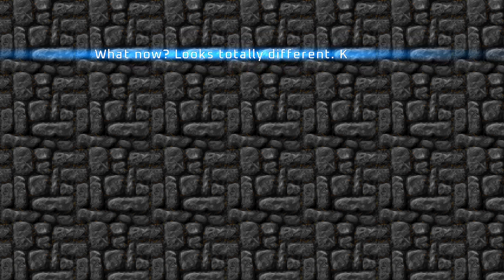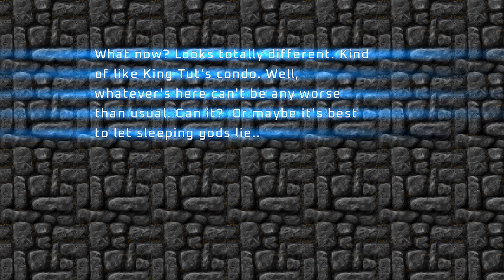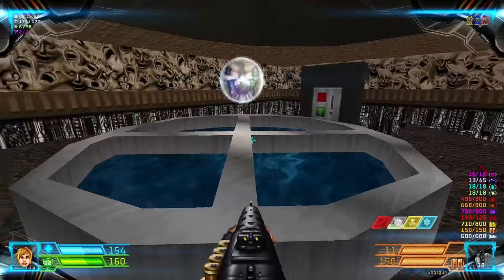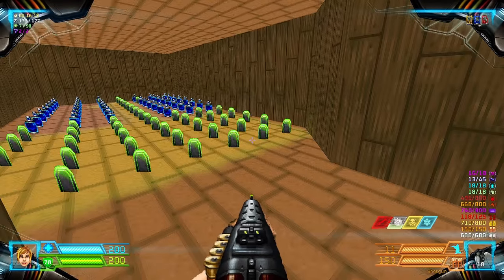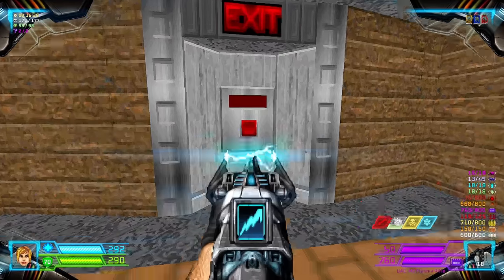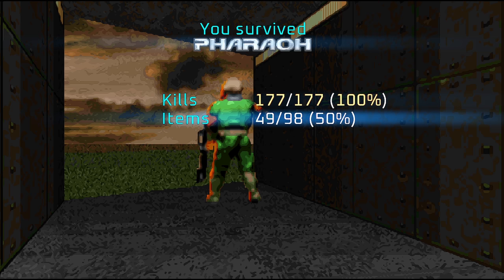Project Brutality ► Final DOOM ► TNT: Evilution ► MAP31: Pharaoh ► UV 100%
[ PROJECT BRUTALITY : THE GOOD, THE BAD AND THE MARCI * ]
Author: pa1nki113r
Version: 0.1.1 Alpha ► August 6, 2024 Patch

Levels: 32
Released: June 17, 1996

MAP31: Pharaoh
Author: Dario Casali

[ Addons ]
Glory Kill ► July 6, 2024 Patch ► OUTDATED
Keep Weapons
More Items

[ Game Mode ]
Difficulty: Ultra-Violence

[ Objectives ]
100% Kills
100% Items
100% Secrets

Other mods installed:
Universal Ambience
Cosmo Ambience
Ambient Decorations
PBSoundPack (Modified*)
Damage Indicator
Hitmarkers
Doomblade

ZDL Execution Order:
1. (WAD and dehacks)
2. BrutalDoomgirl.pk3 (Doomgirl Mugshot)
3. Project_Brutality-PB_Staging.zip
4. GZDoom v4.12.2 GloryKills Staging Branch (37faaea) Updated 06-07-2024.pk3
5. Keep Weapons.pk3
6. Universal Ambience.pk3 (from Ravik's mod pack)
7. AswelSoundPack.pk3
8. Badass Sounds v3.1C.pk3 (Ravik's sound pack - modified)
9. PB_AutoClearGoreFix.pk3
10. BMC_voice.pk3 (Black Metal Chainsaw Female Voicelines)
11. Hitmarkers.pk3
12. JP_HUD_mod_friendly.pk3
13. Damage Indicator.pk3
14. Doom Blade.pk3
15. Project_Brutality-PB_Staging_More_Items.pk3